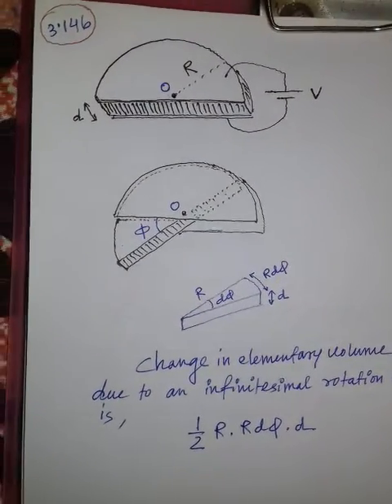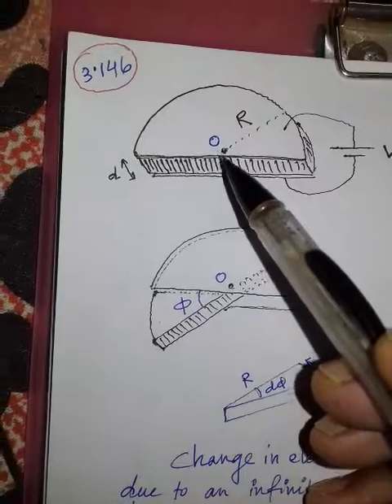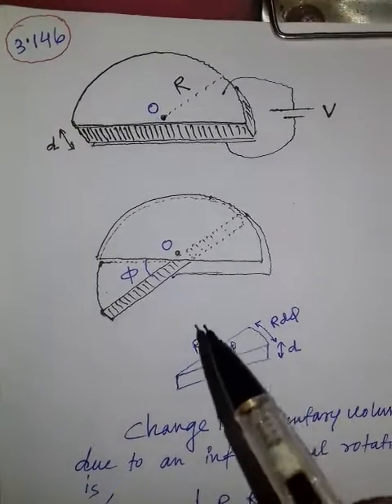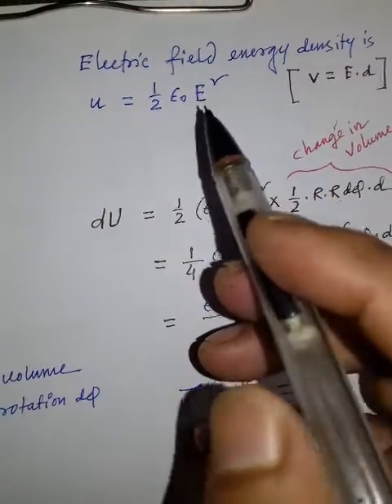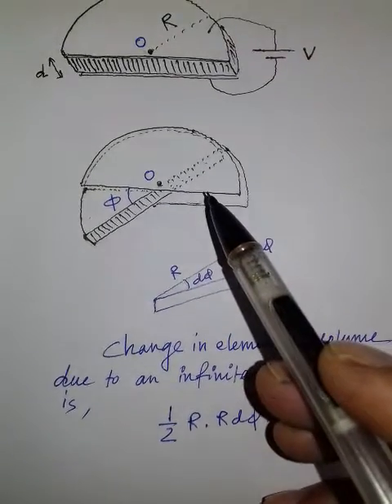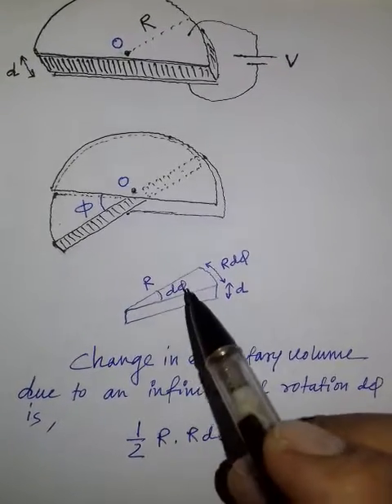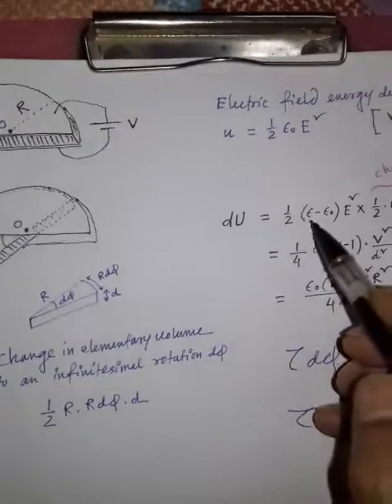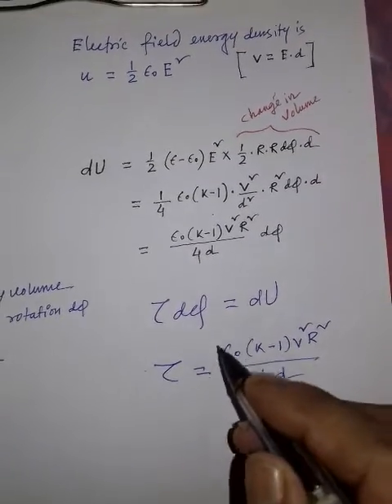Elegant trick to solve Irodov 3.146